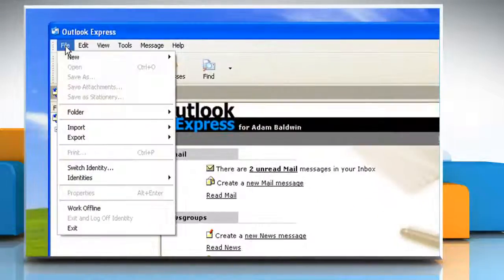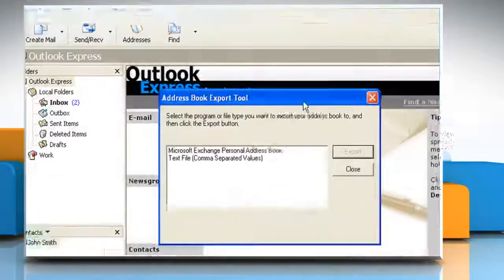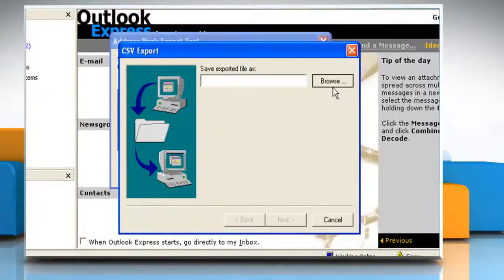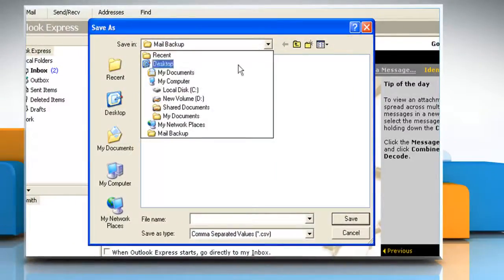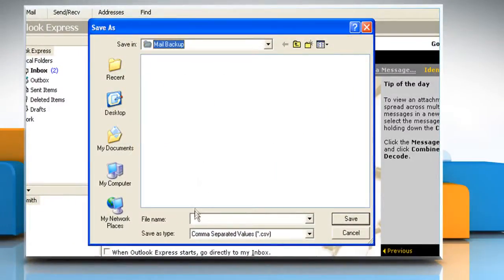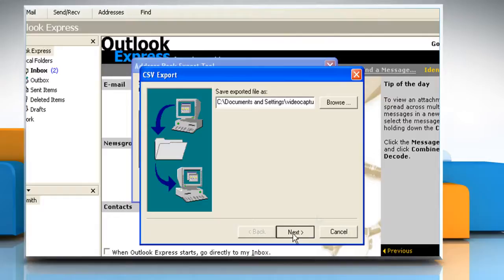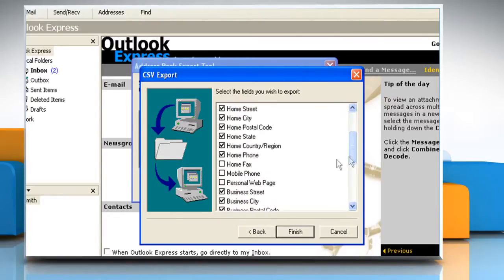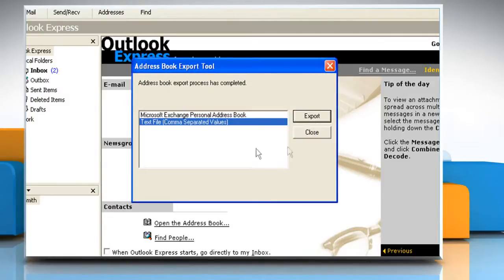Microsoft® Outlook Express: How to export the address book to a .CSV file on Windows® XP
Want simple steps to export the Address Book to a .csv file in Microsoft®Outlook Express on a Windows® XP-based PC.